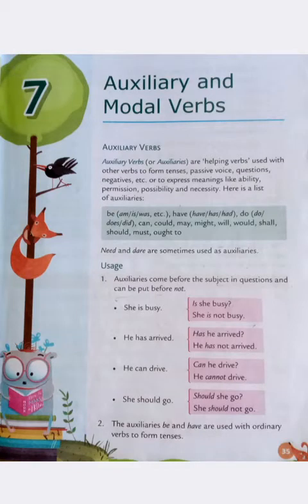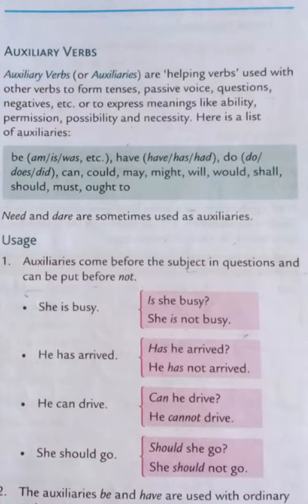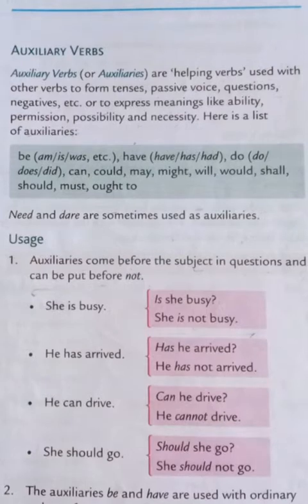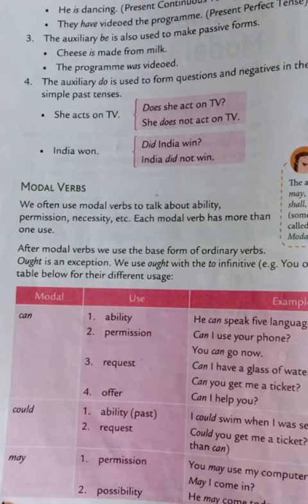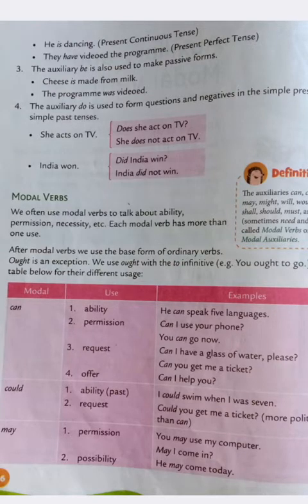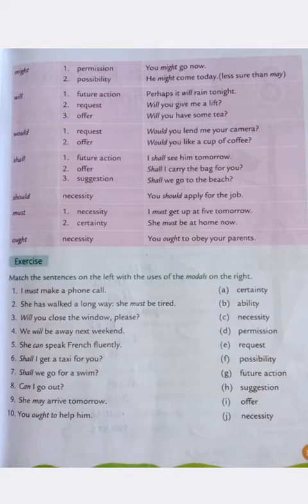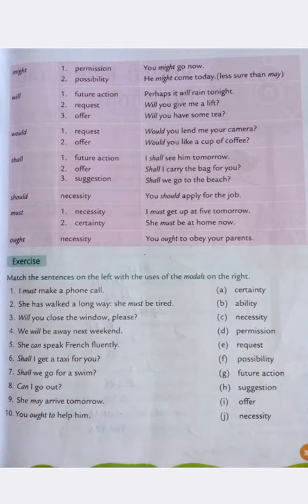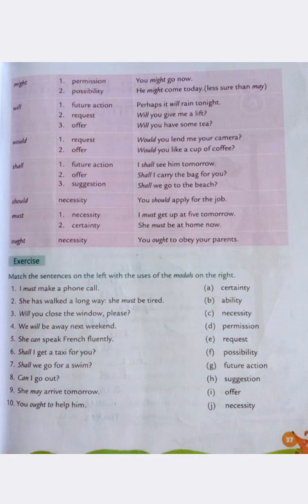Std 6 Grammar L 7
Tr.Shiny